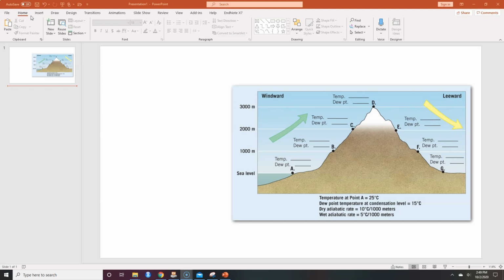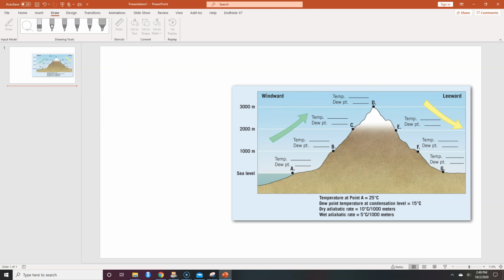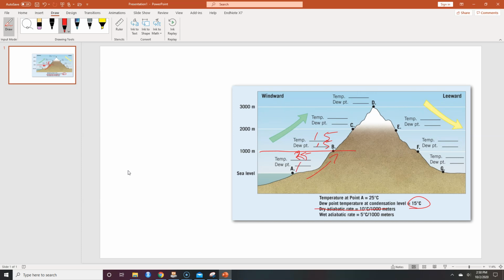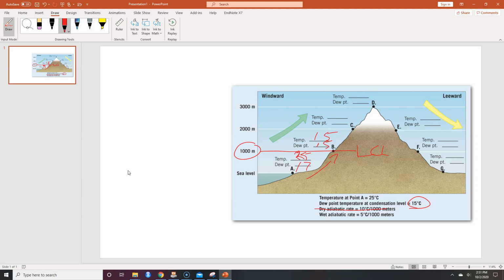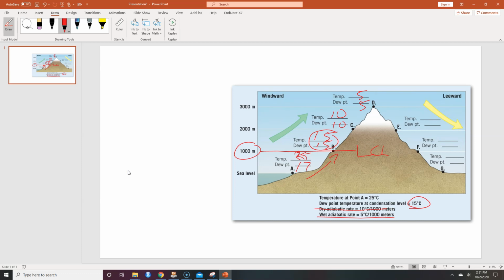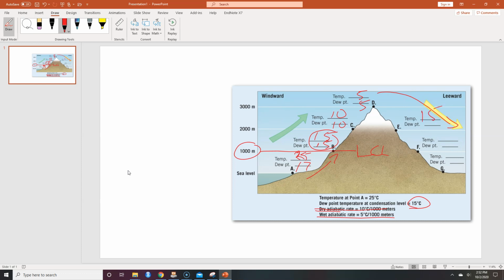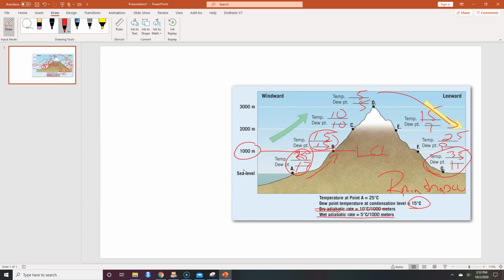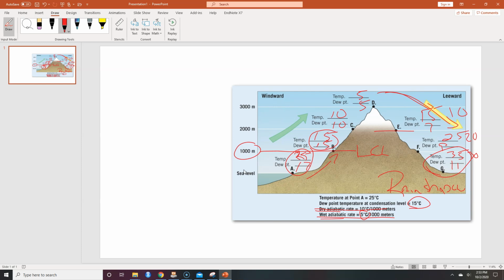Determining the Lifting Condensation Level